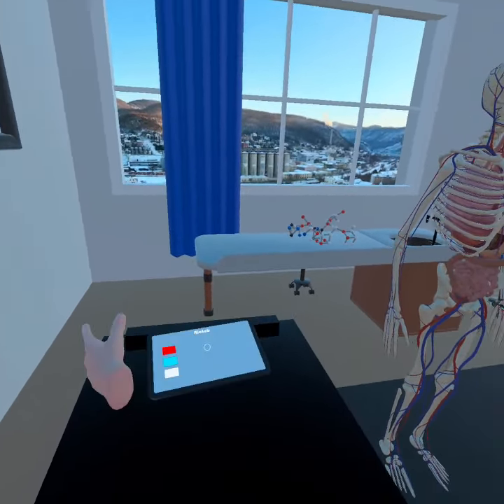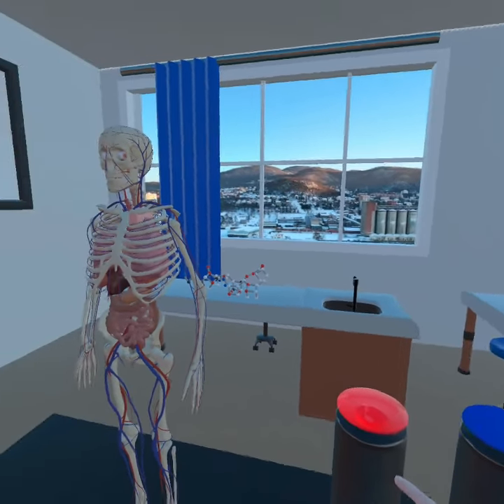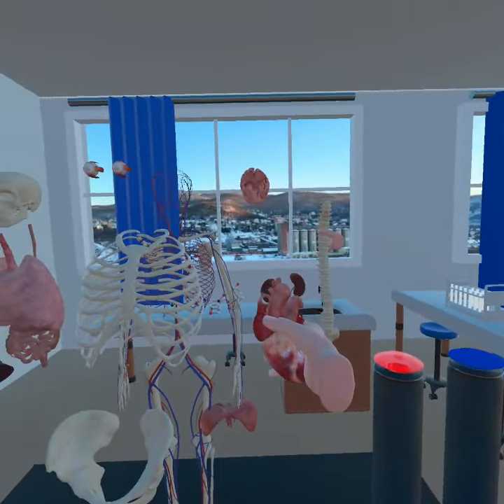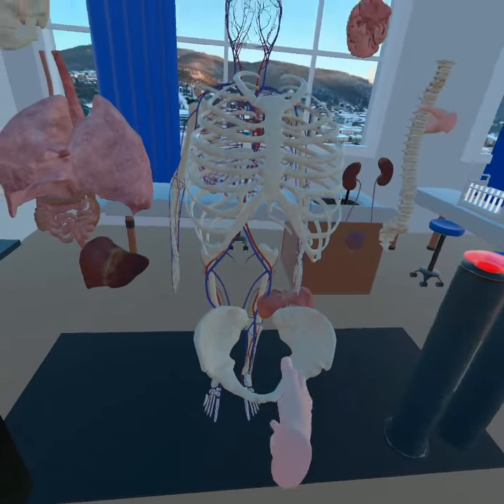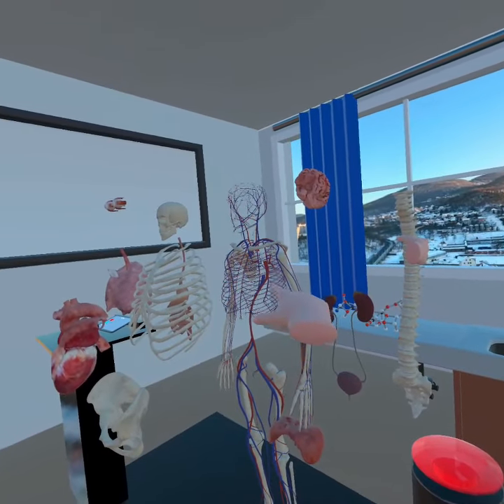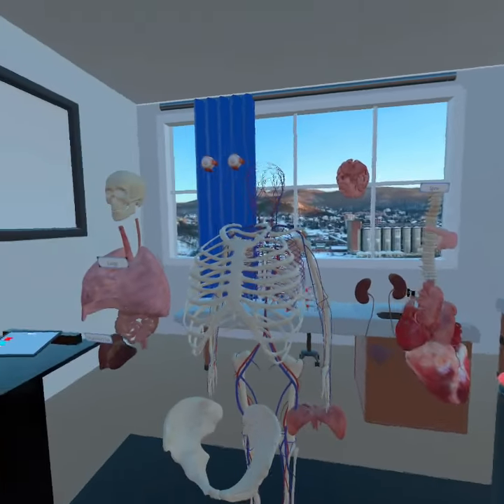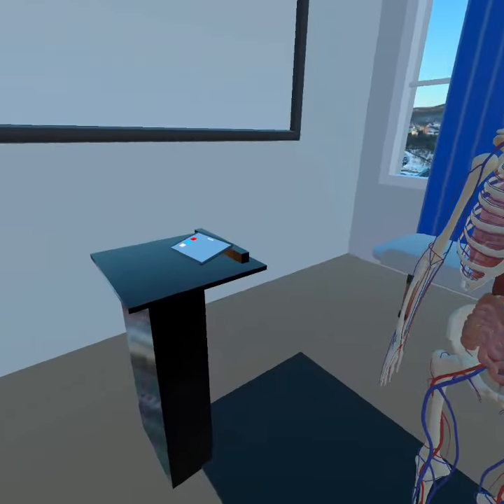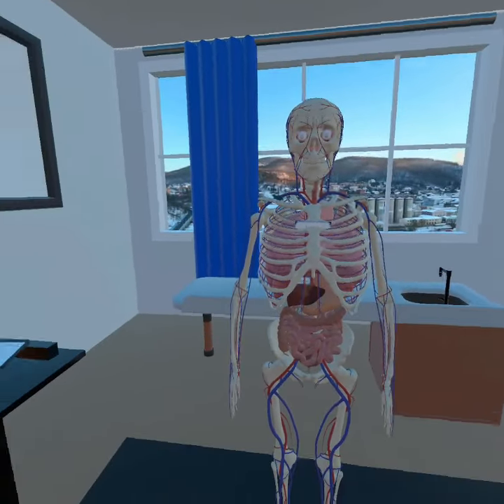Biolabs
BioLab is a VR app that revolutionizes human anatomy learning. Built with Unity 3D and Hurricane VR SDK, it offers an immersive experience for students to explore the human body in virtual reality